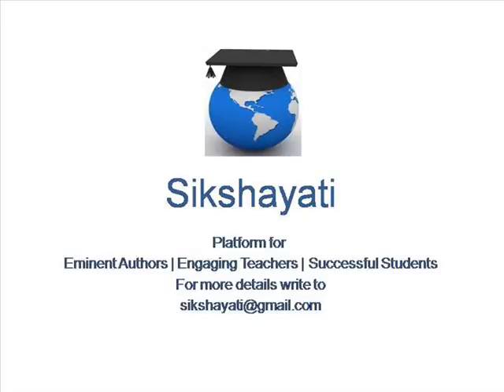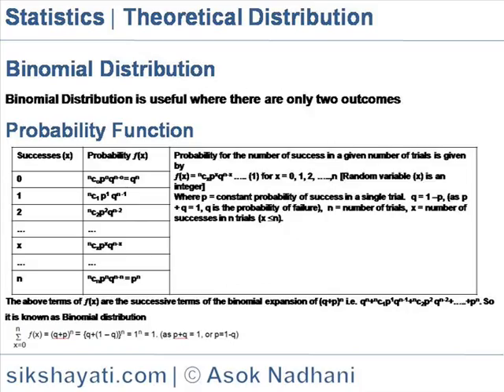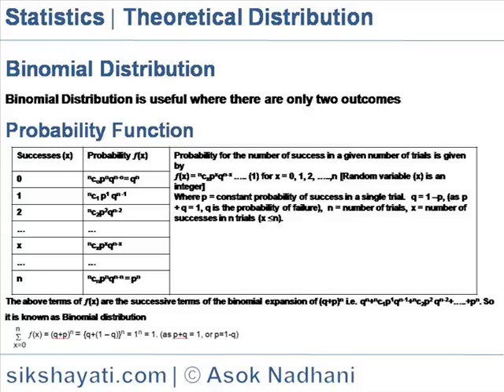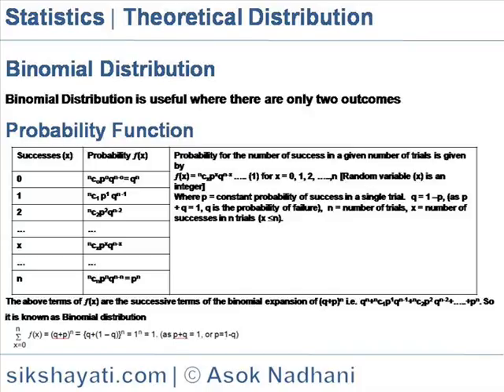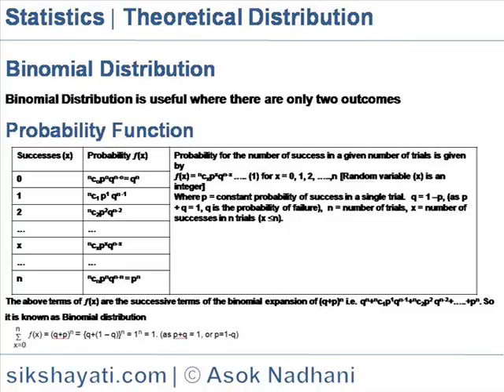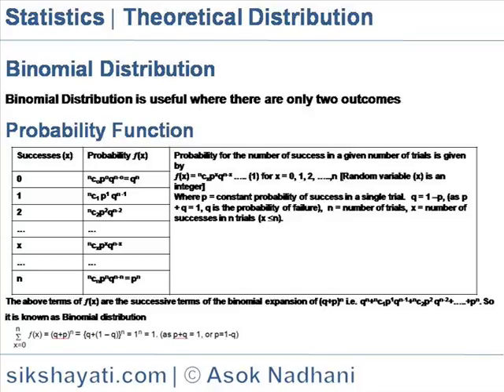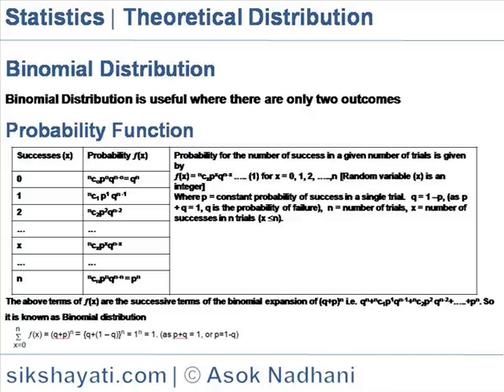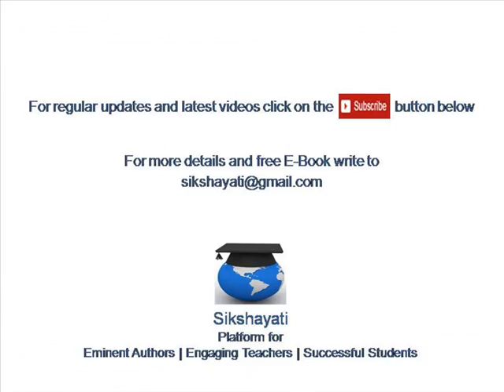Binomial Distribution-Poisson Distribution-Normal Distribution-Theoretical Frequency Distribution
Explains the concept of Theoretical Frequency Distribution, explaining the Formula and computation of Binomial Distribution, Poisson Distribution, Normal Distribution and related topics like Chi Square Distribution, T Distribution, F Distribution,

Probability Function
Binomial probability distribution gives the probability of obtaining exactly x successes and (n – x) failures in n trials.